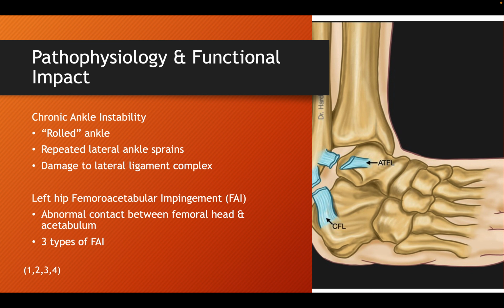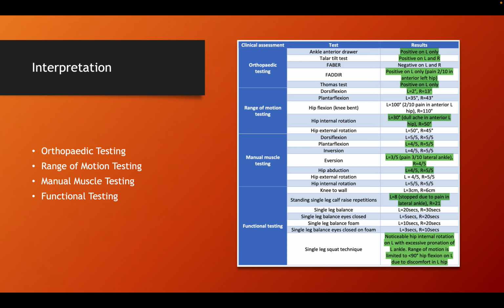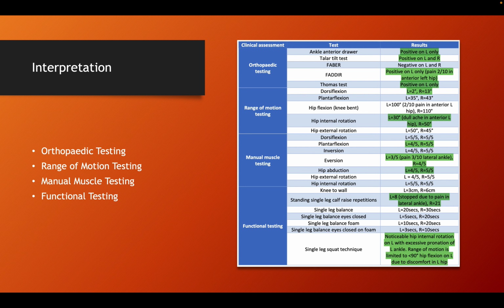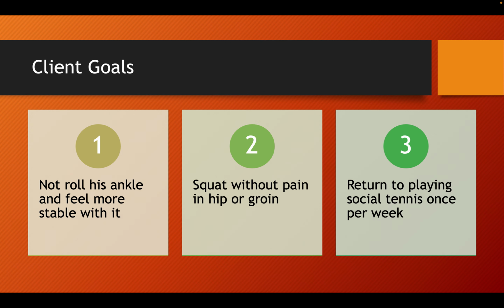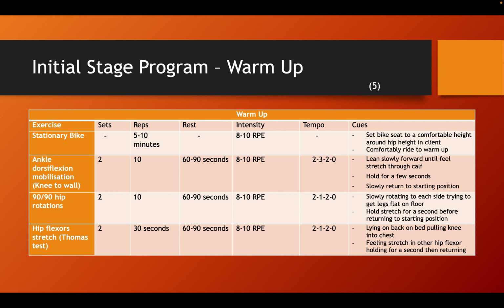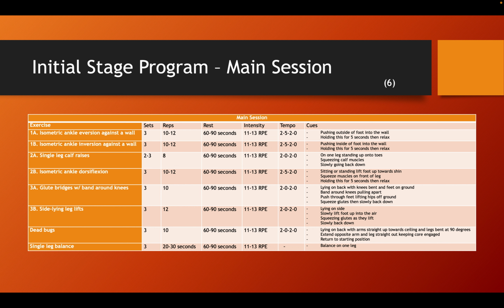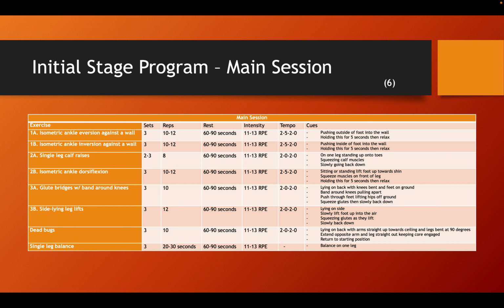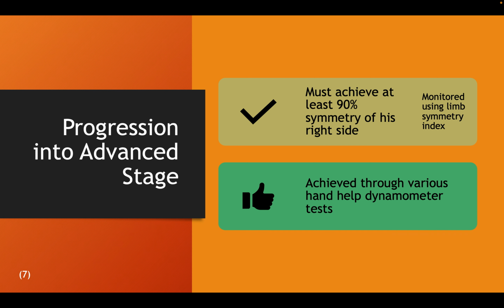EXSC634 AT2 Presentation